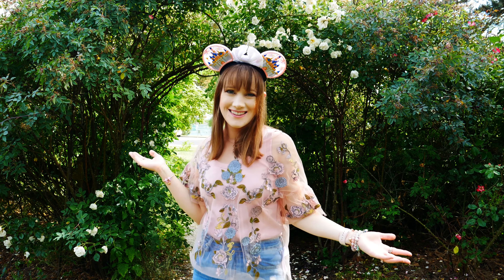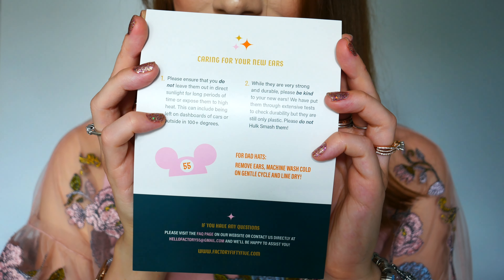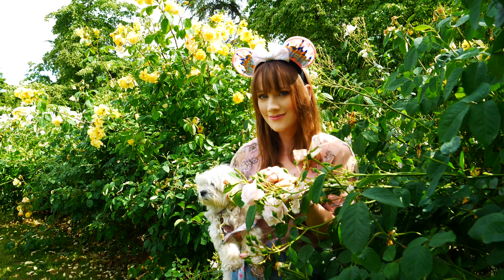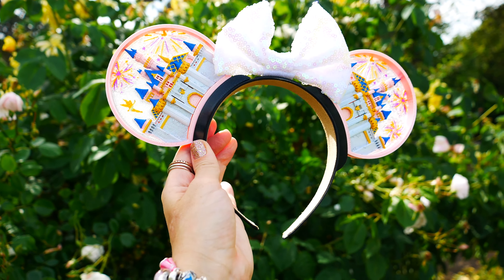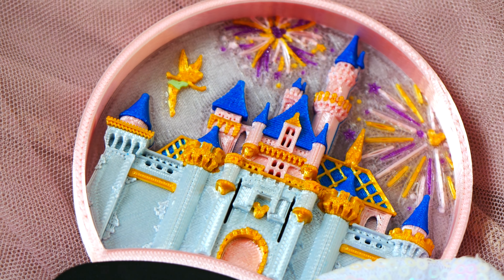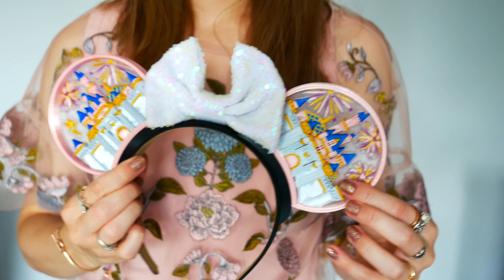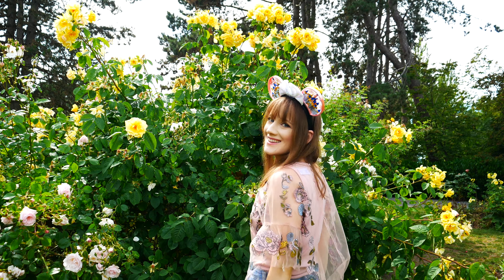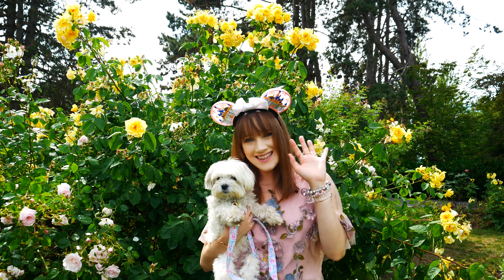Factory 55 Review & Unboxing | Interchangeable Mickey Ears | Disney Style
INTERCHANGEABLE HEADBAND

A special thank you to Factory 55 for gifting me these interchangeable ears to review and style with! An extra big thank you to this community, as I would not have these opportunities without each and every one of you!

Daze Denim Jeans